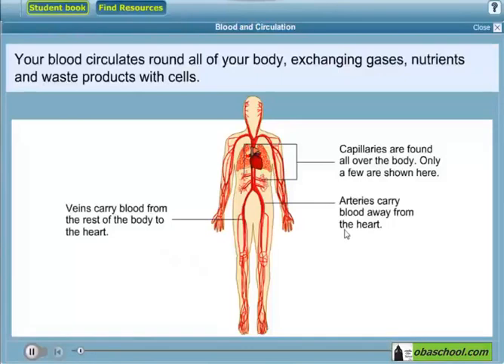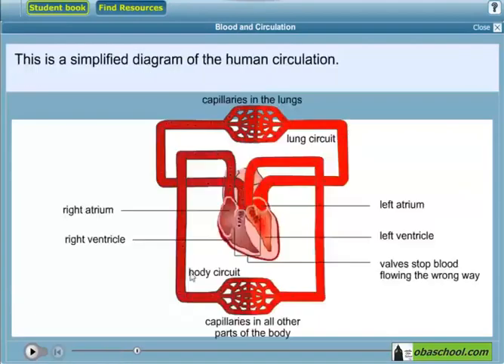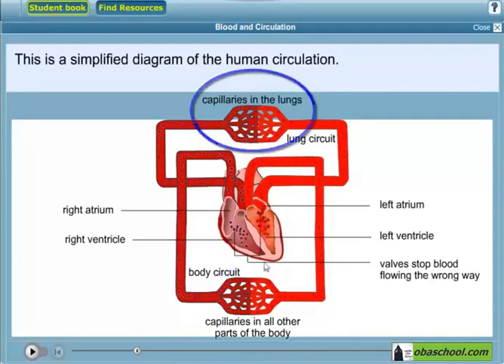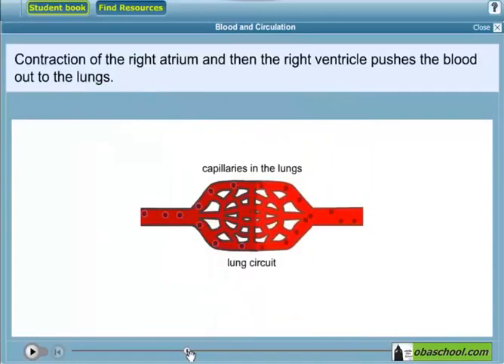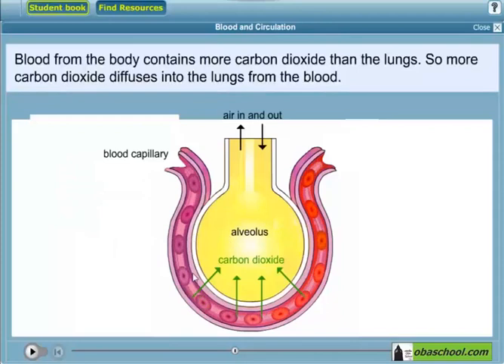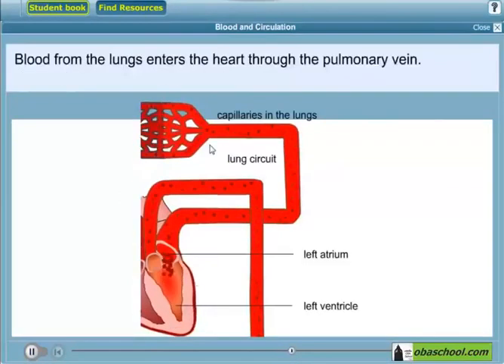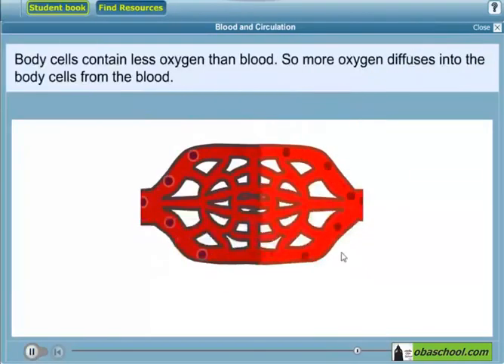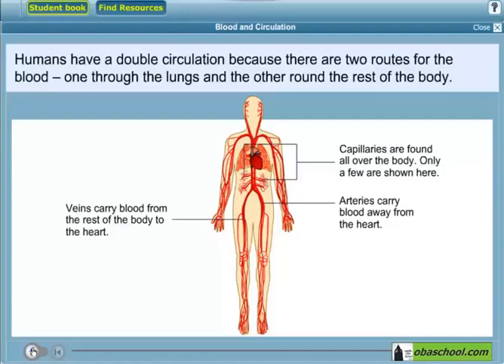Mass Transport – 1.18 Circulatory System of a Mammal - Double Circulatory System 2